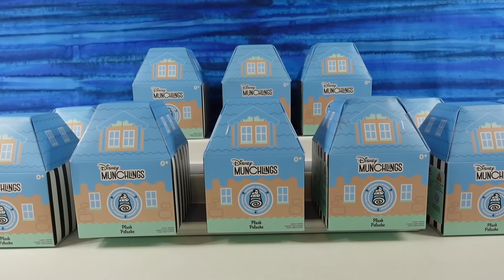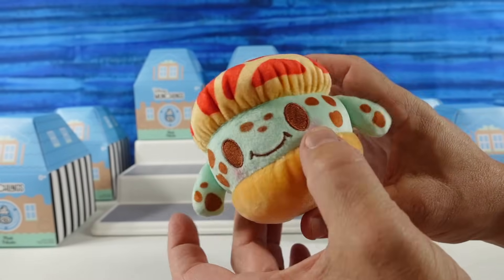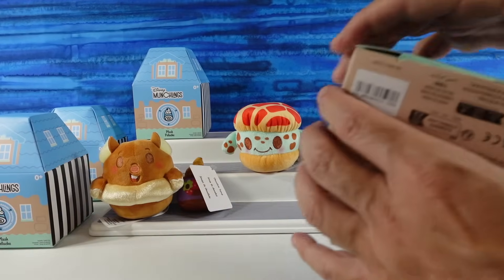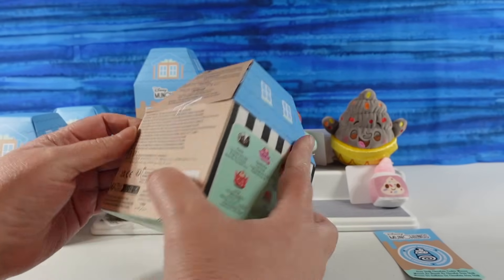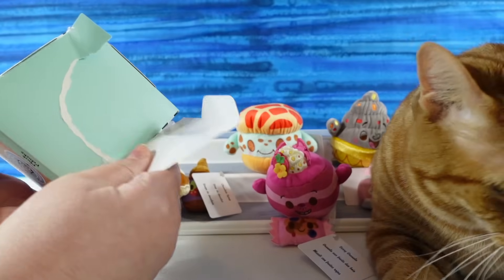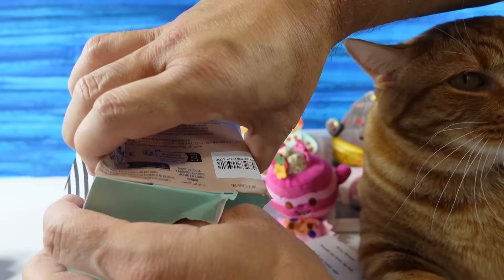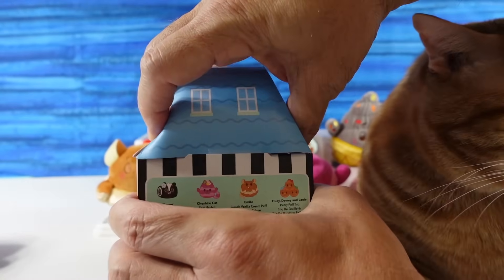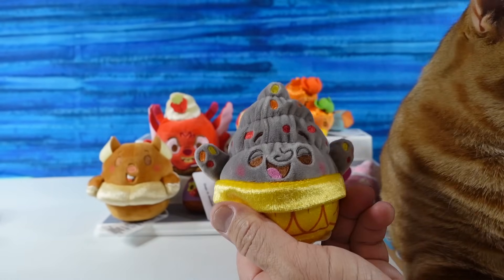Disney Munchlings Gourmet Goodies Blind Box Plush Unboxing | CollectorCorner